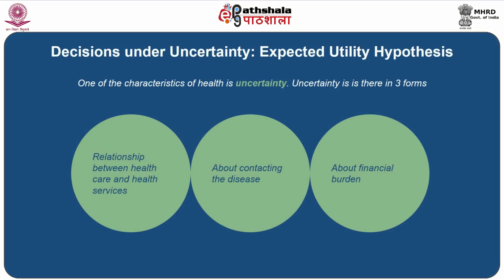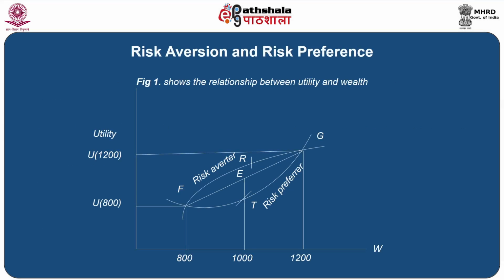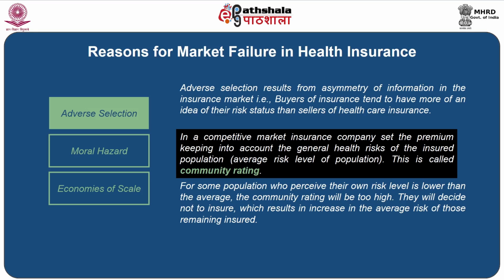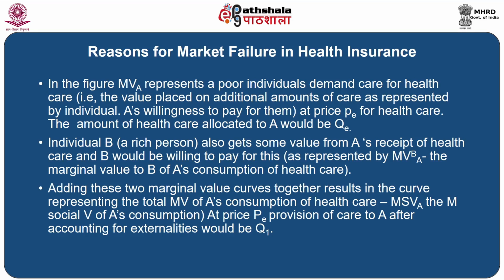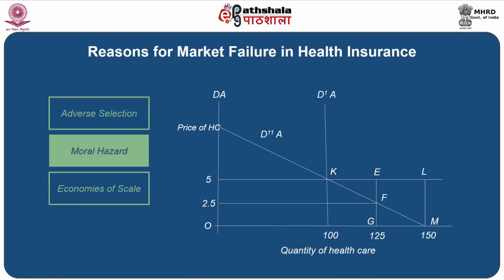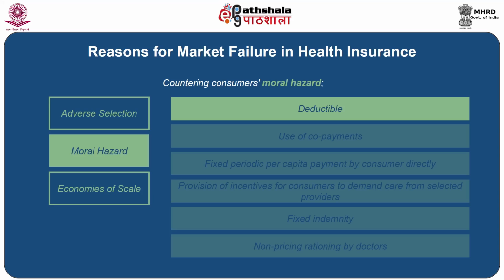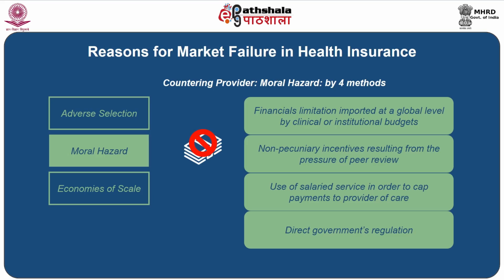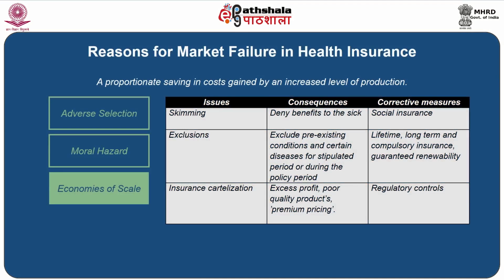M-29. Health Insurance